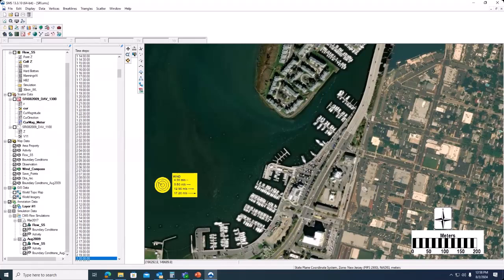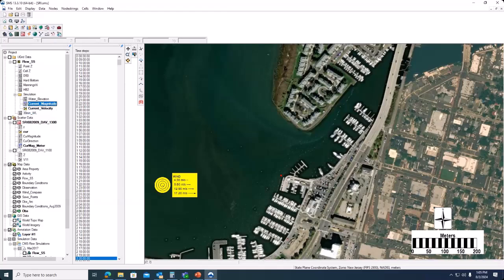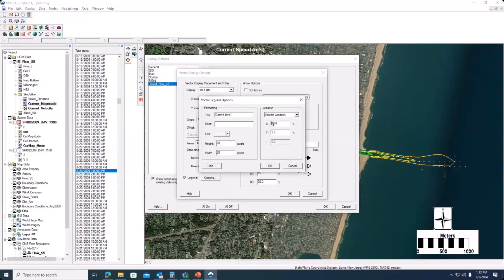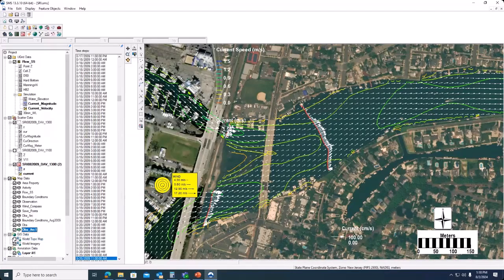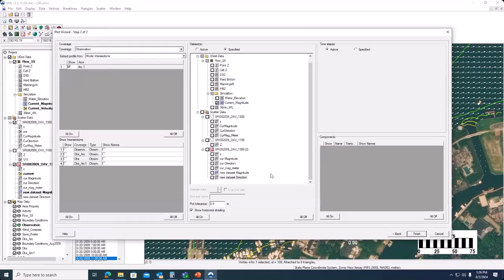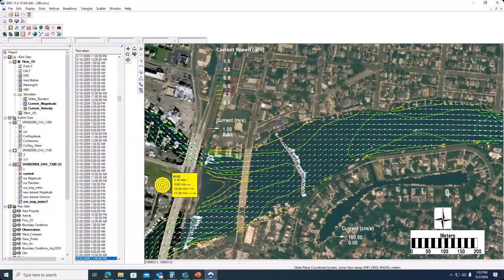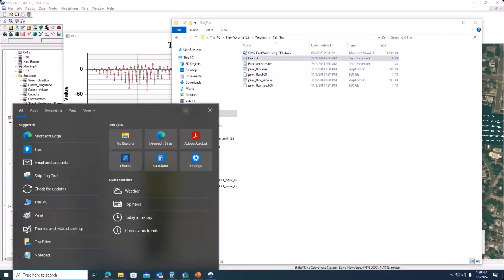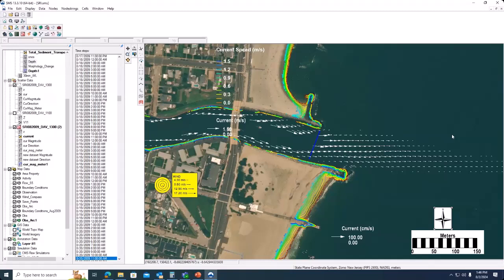2024 CMS Webinar Series - Day 5.2 - Demonstration of days techniques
Day 5 Demonstration section for the 2024 CMS Webinar Series covering the CMS Basics using SMS 13.3.